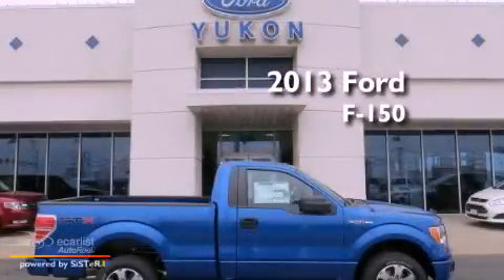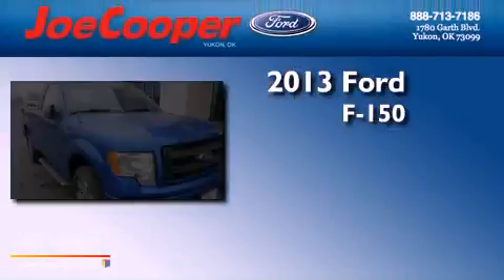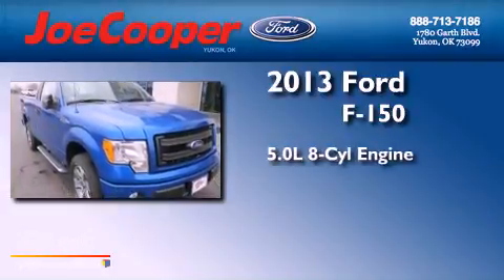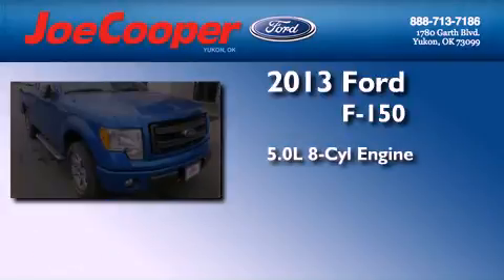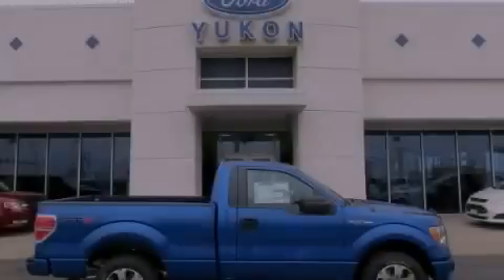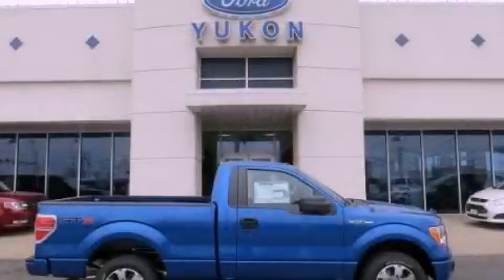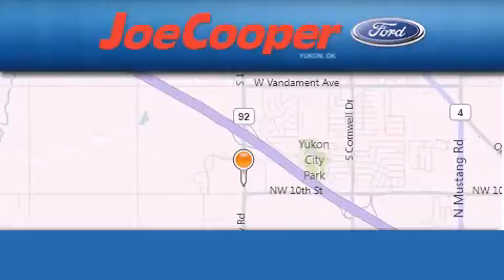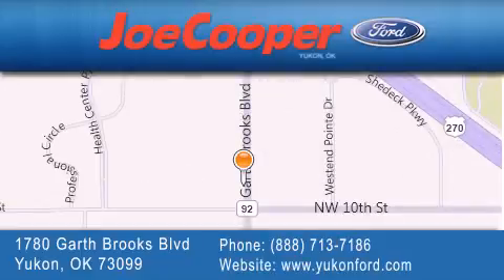2013 Ford F-150 Yukon OK 73099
Year : 2013
 Make : Ford
 Model : F-150
 Engine : 5.0L V8 FFV ENGINE
 Trans . : Automatic
 Exterior : Blue

 Interior : Gray
 Stock : DKD68777

 1780 Garth Brooks Blvd.